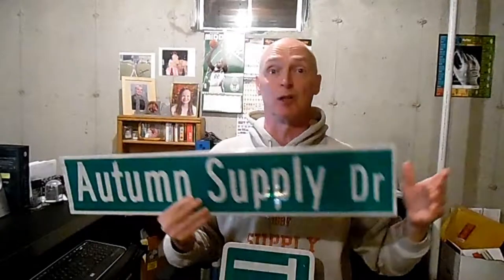Street Signs Flat or Extruded